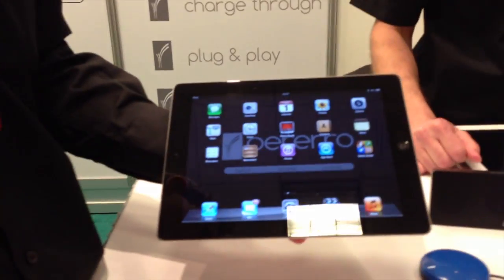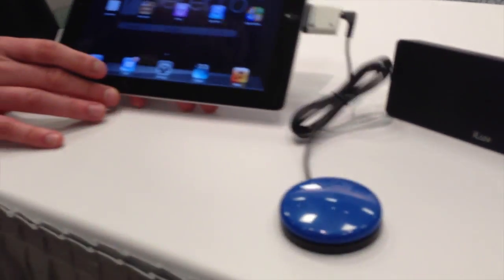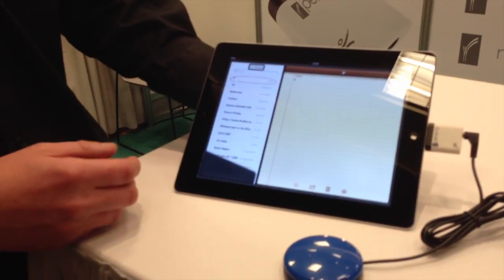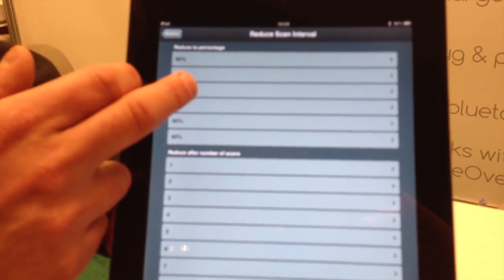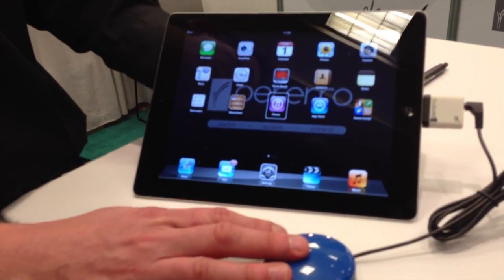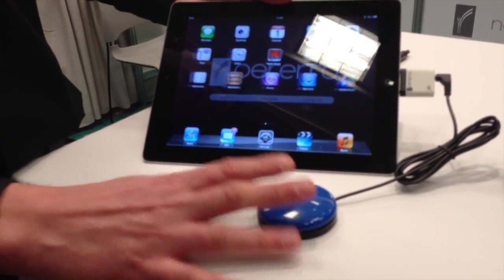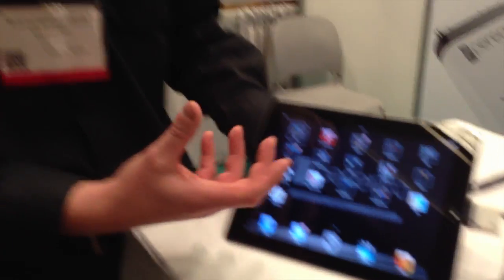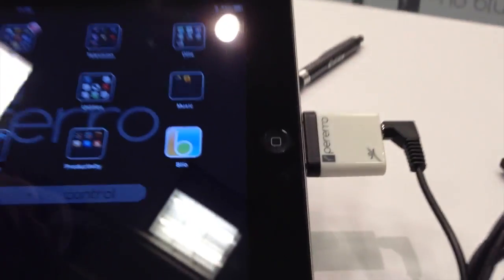2013 CSUN Persons With Disabilities Expo: RSLSteeper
Allison interviews Edd Grinham from RSLSteeper about their Perero switch accessing product for iPad, iPod Touch and iPhone on the CSUN Persons With Disabilities Expo show floor.